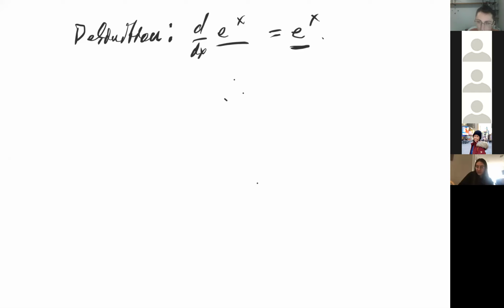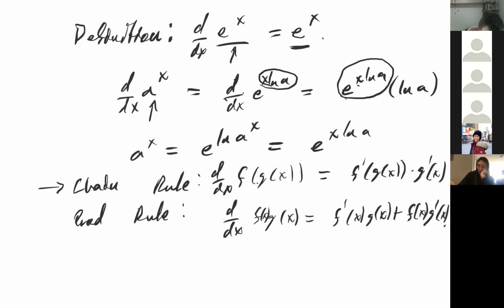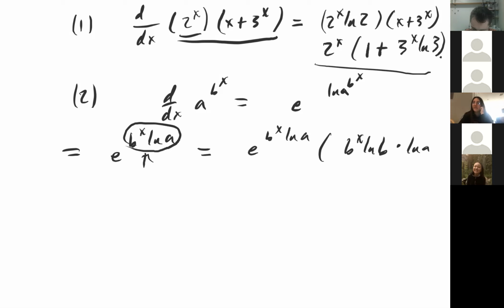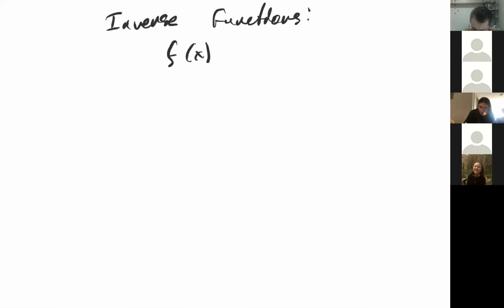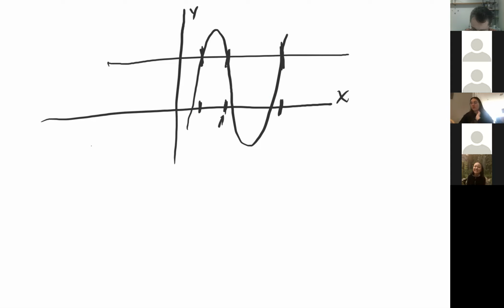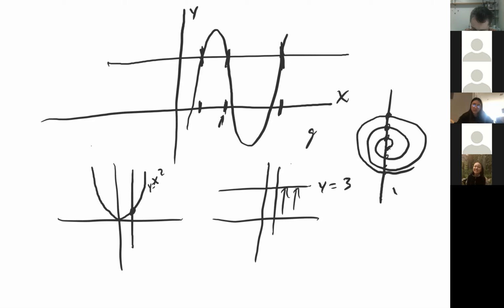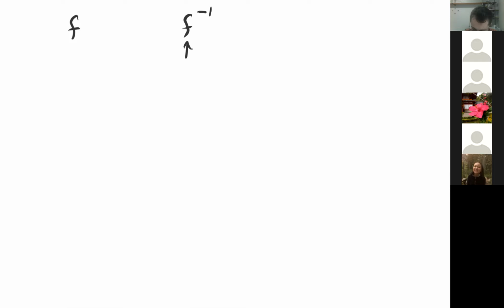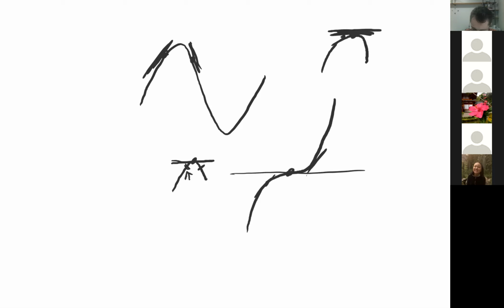Math 31B Winter 2021 Tuesday Section Week 2